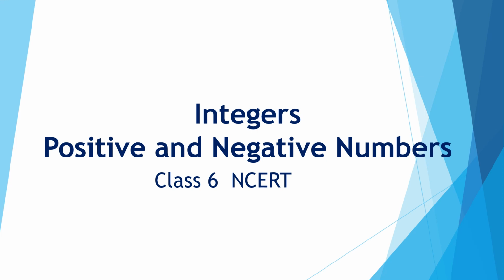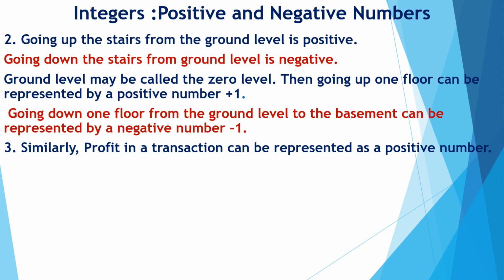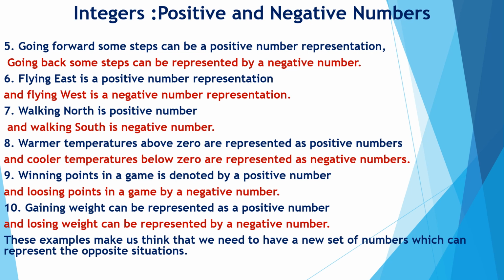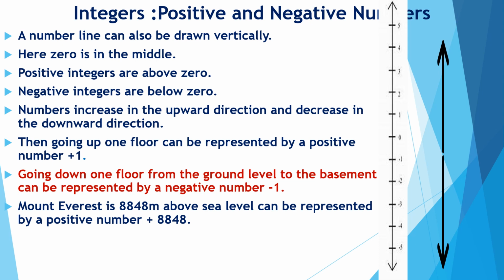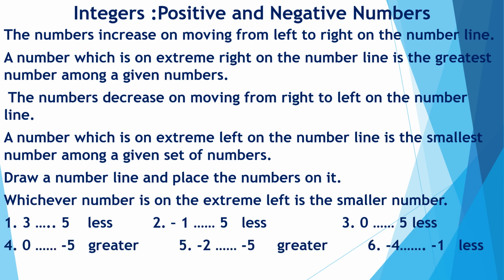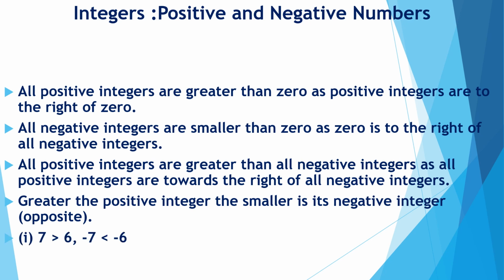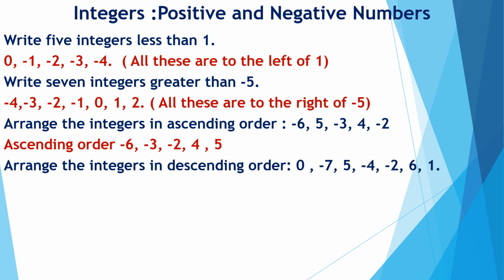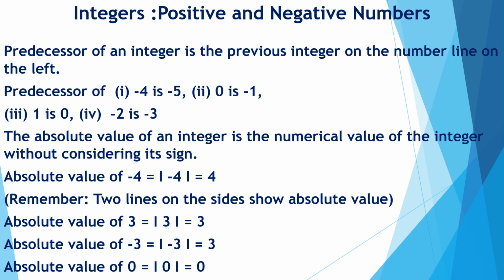Integers Positive and negative numbers l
Video explains the set of numbers which represent opposite situations.